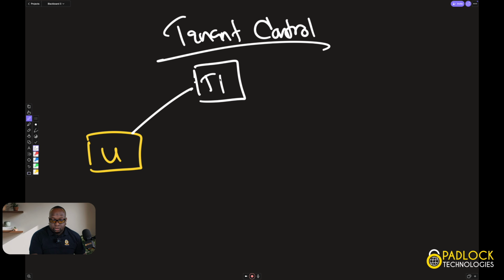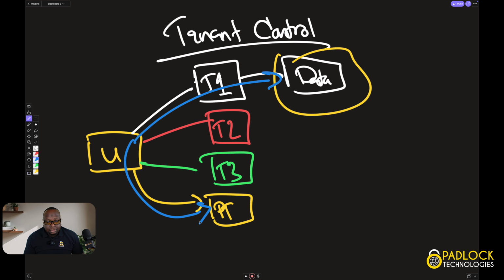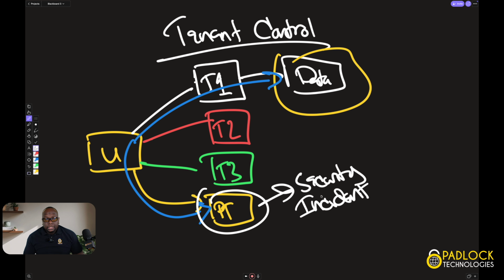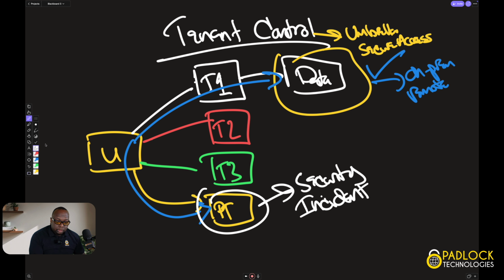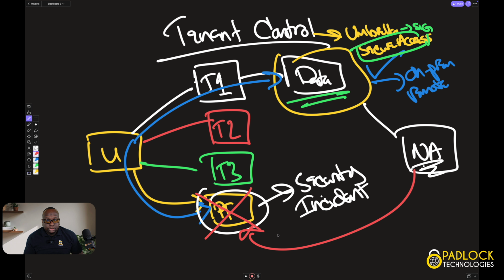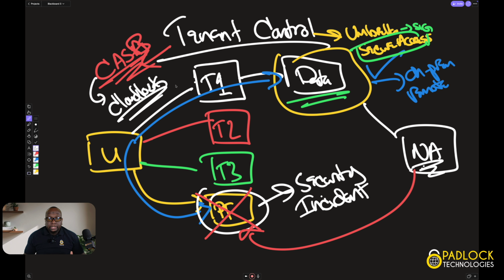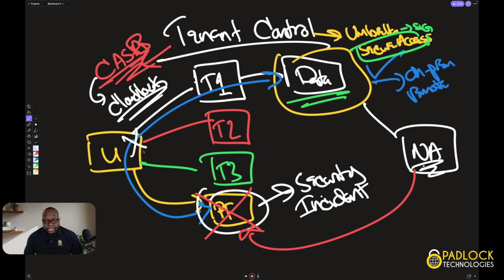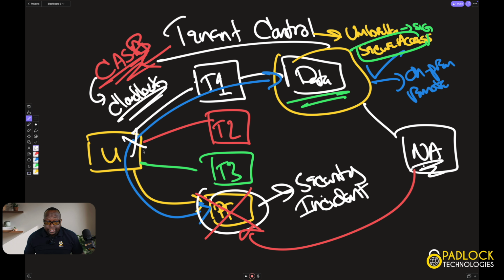STOP Data Breaches DEAD in Their Tracks with TENANT CONTROL!